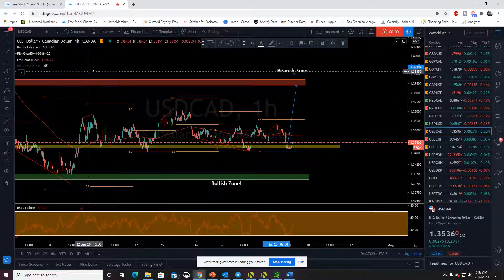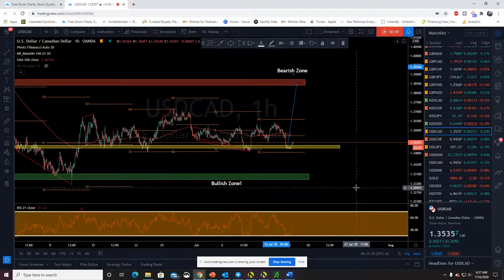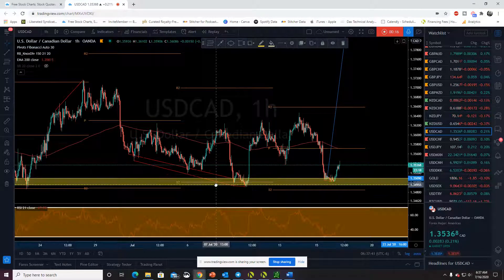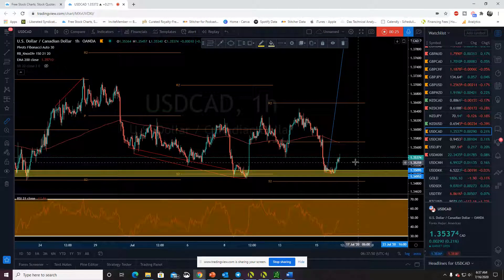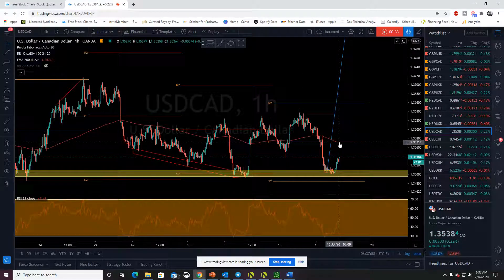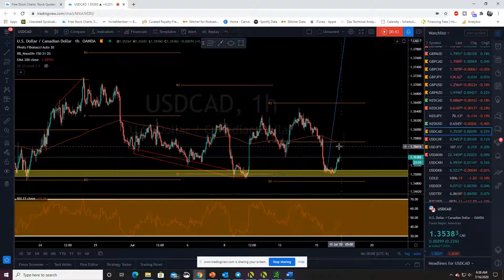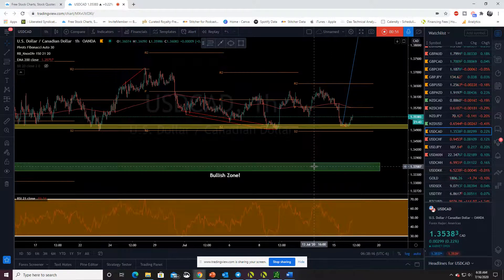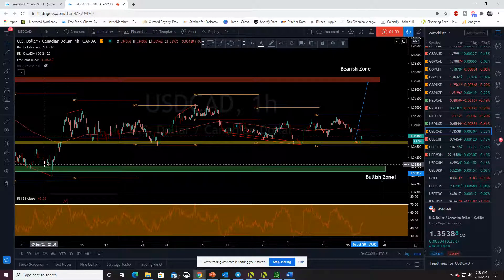USDCAD Price bounced in our MOB zone whats next?